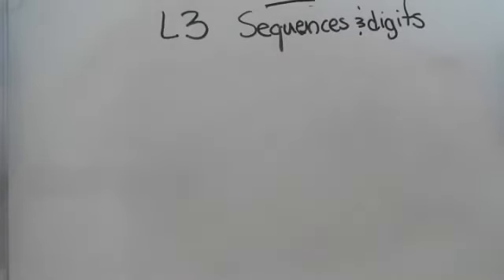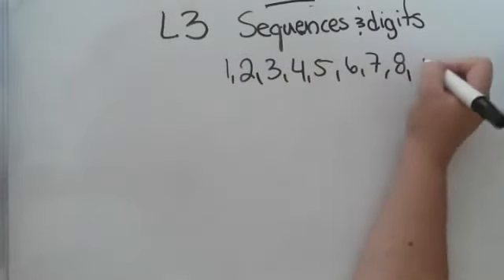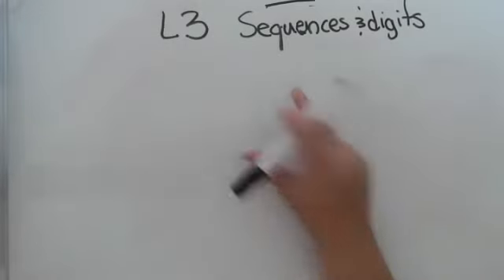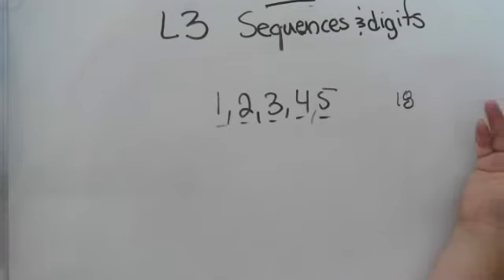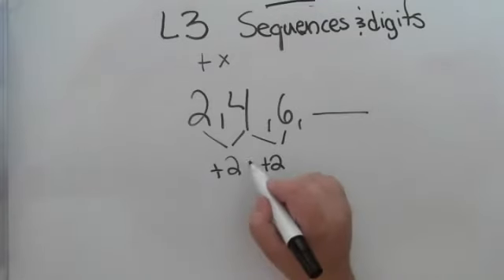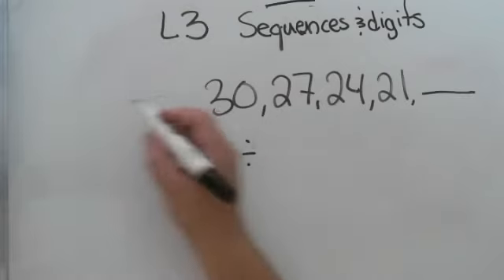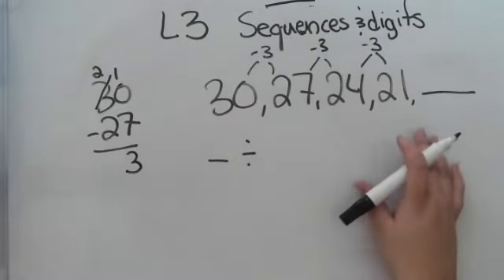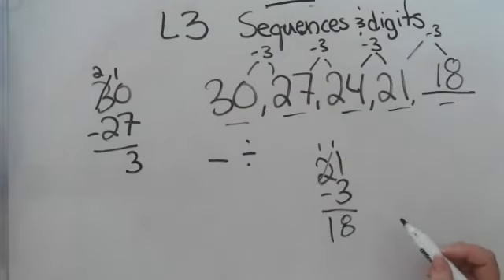Saxon 4 Lesson 3. Sequences and digits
This is Saxon 4  intermediate lesson 3 quick lesson.